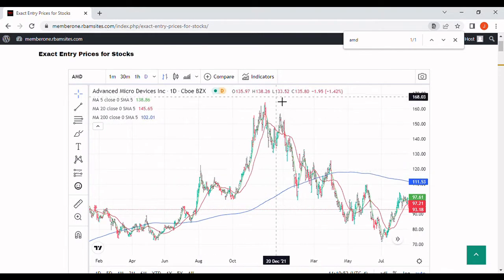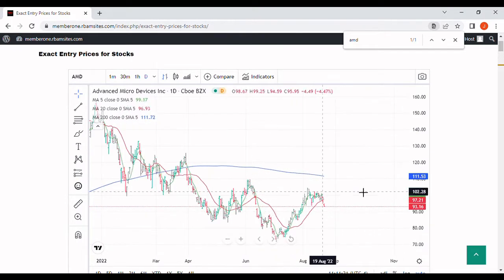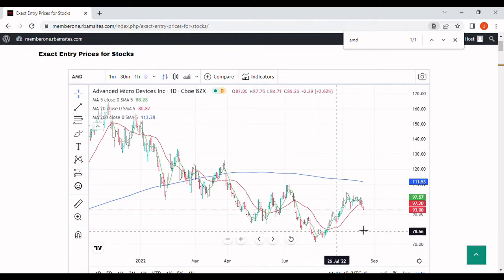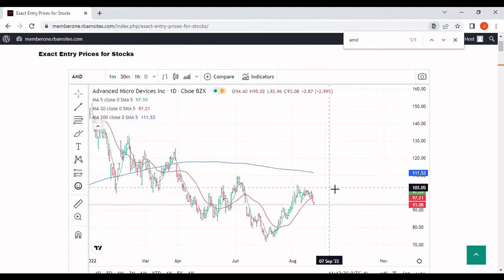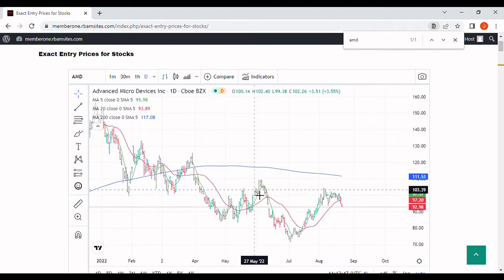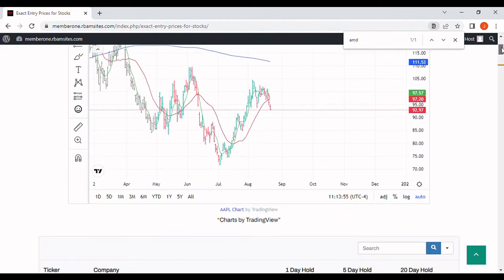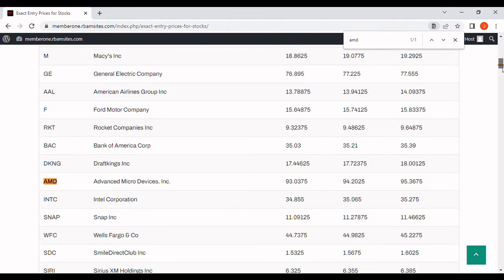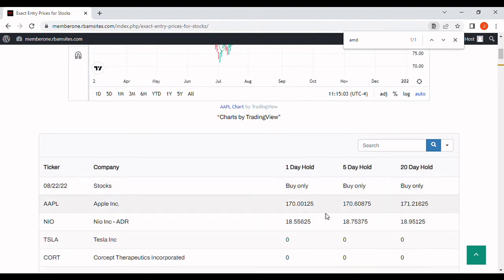AMD Stock, AMD Stock Analysis, AMD with exact entry prices.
This video discusses AMD Stock, AMD Stock, AMD Analysis with exact entry prices. with exact entry prices.

An AMD Stock, AMD Stock Analysis, AMD with exact entry prices.  table on our website with exact entry prices is updated every weekday by 7am at RBAM Research®.